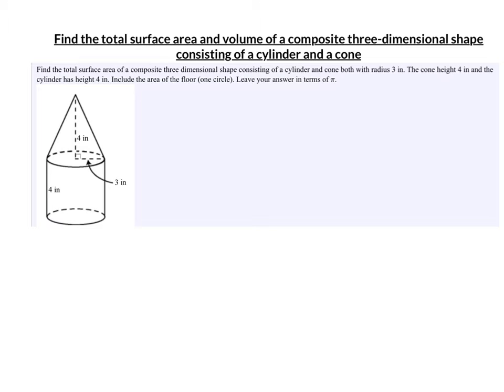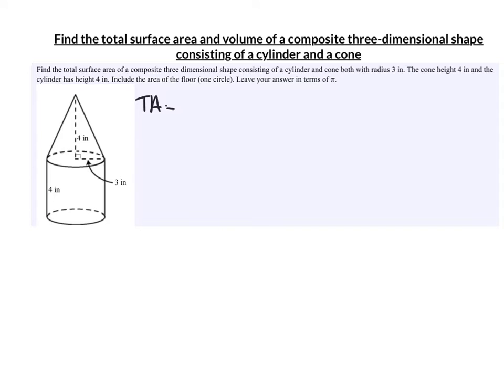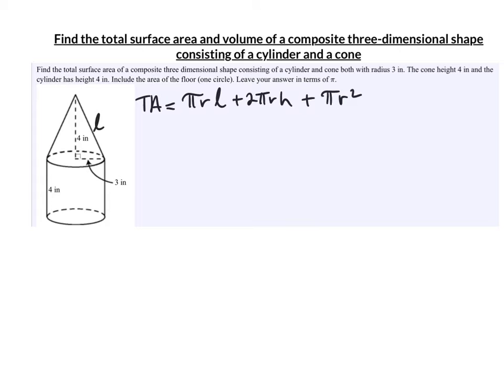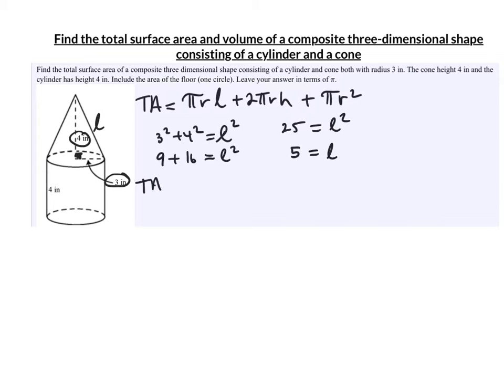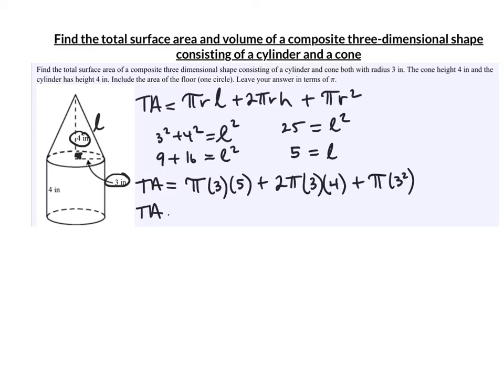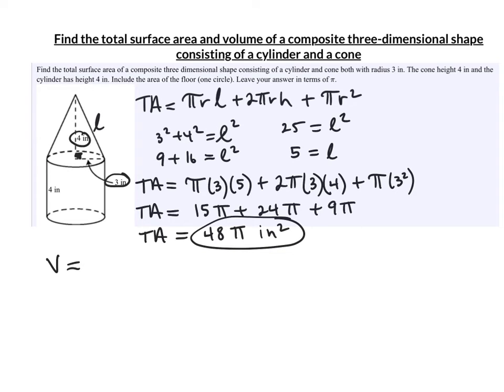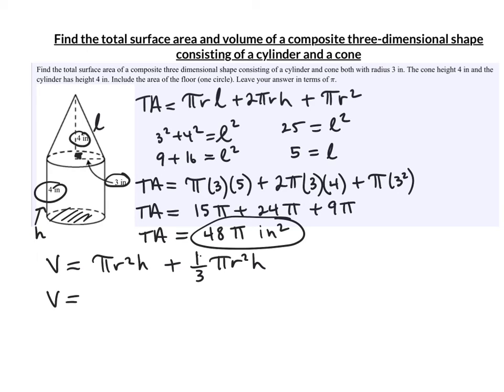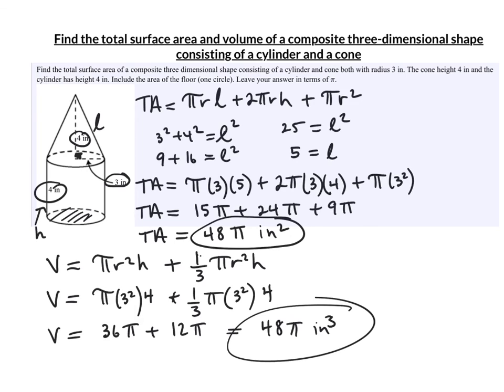Find the total surface area and volume of a composite three dimensional shape consisting of a cylind